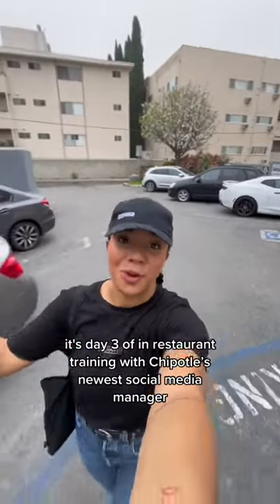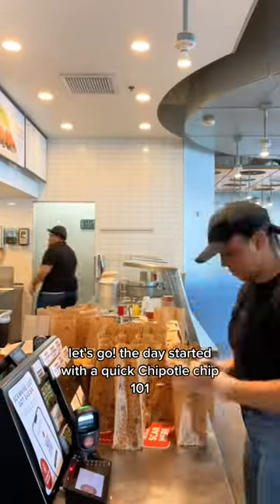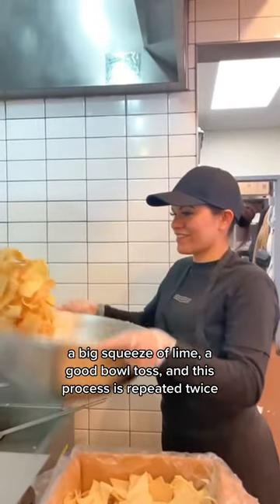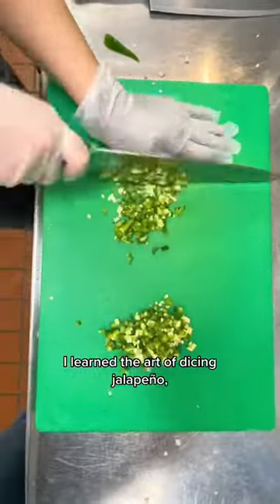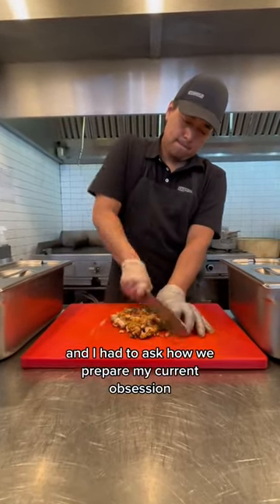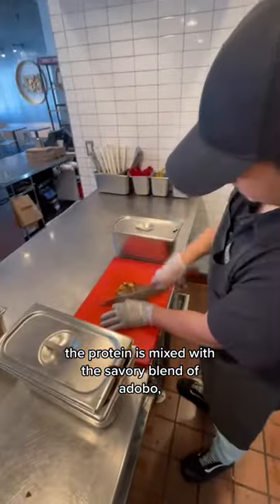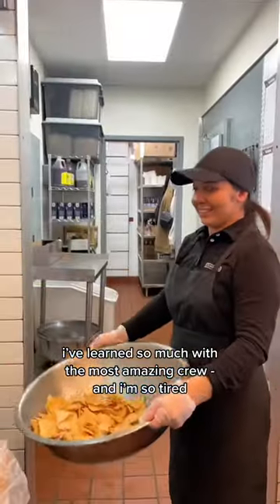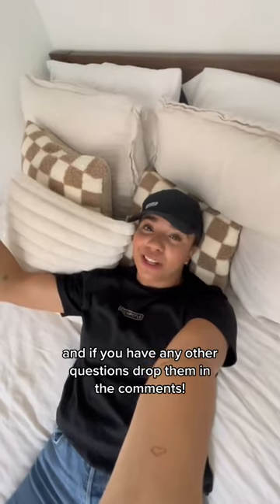Day 3 of Restaurant Training at Chipotle